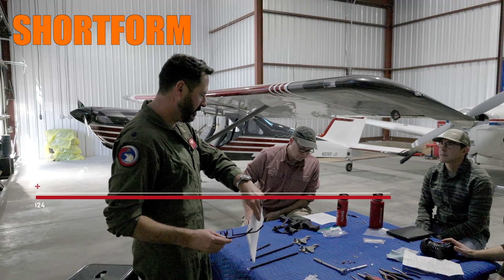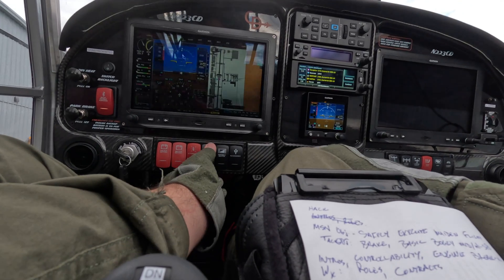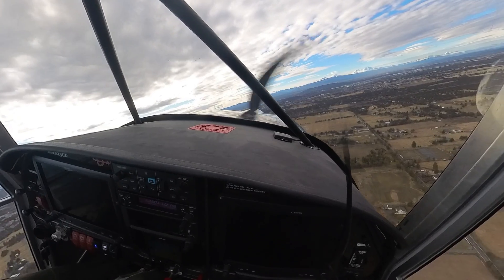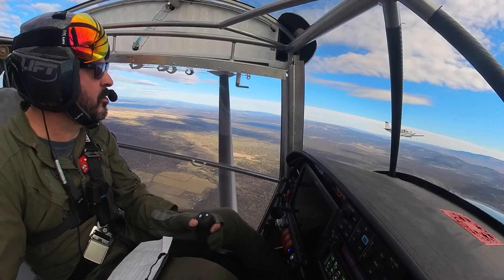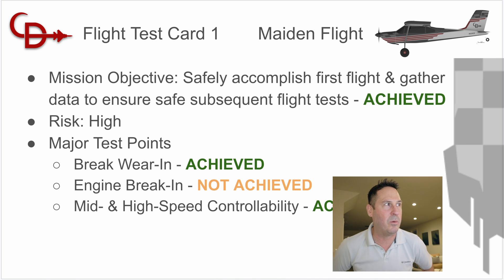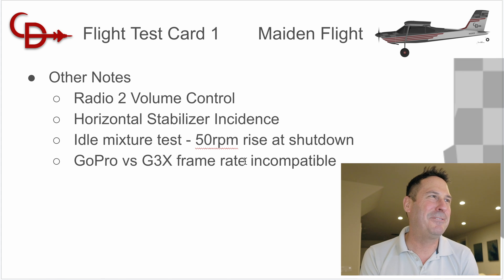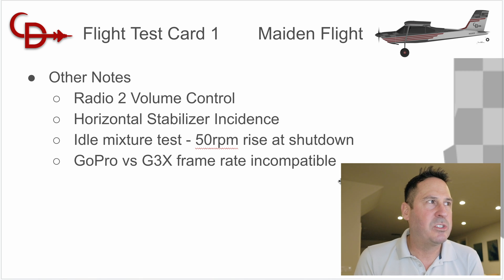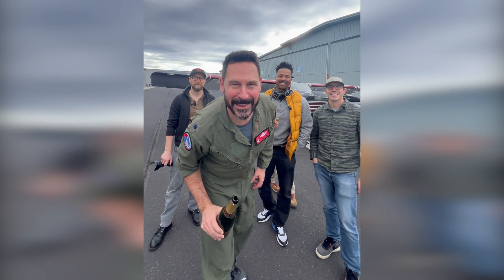Maiden Flight! - Backcountry Bogey Begins the new Task-Based Flight Test Program (Shortform)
0:00 Intro
0:35 Crew Briefing
1:36 Ground Operations
2:28 Why Task-Based Flight Test Program
4:06 First Takeoff on the Maiden Test Flight
5:42 Rejoin with the Bonanza
6:54 Flight Test
7:34 Breakaway Shot
8:07 Pattern Re-Entry
8:28 Landing
8:51 Shut Down
9:47 Debrief
10:48 Garmin G3X data to Savvy Analysis Tool
12:31 Whirlwind Propeller Pitch
16:13 Next Flight Test Card 2
16:46 Perforated Vinyl
17:00 You Can Do It!
17:49 Outro